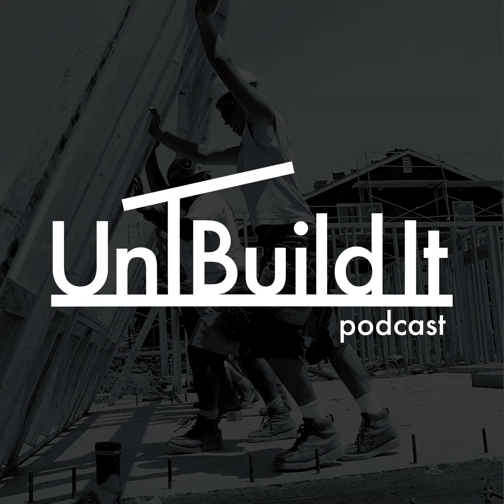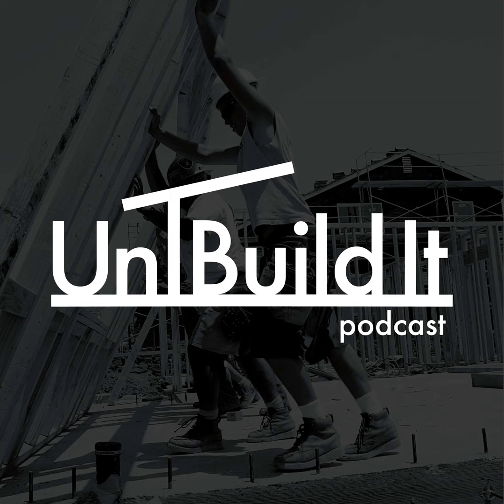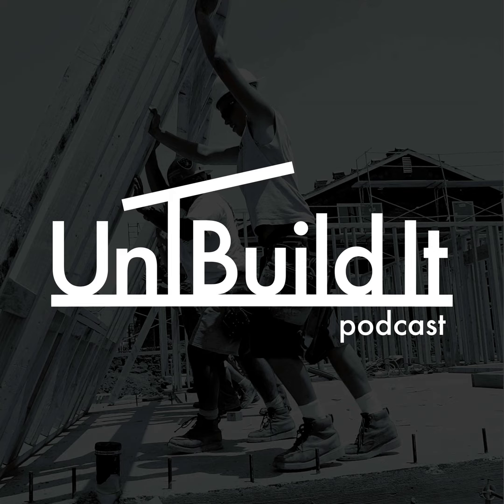34 - Foundations 101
Every home starts with a foundation. Every decision making process about the home should start in the same place. In this episode of the UnBuild It Podcast hosts Steve Baczek, Peter Yost, and Jake Bruton give a fantastic overview of their decision making process and philosophy behind the below grade assemblies of the homes we build.